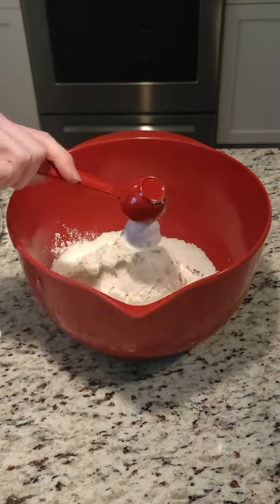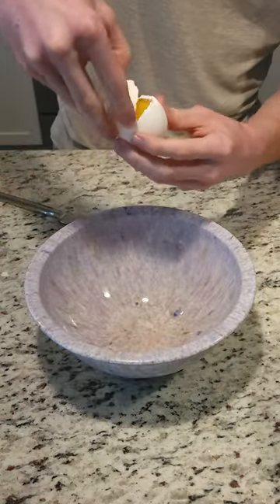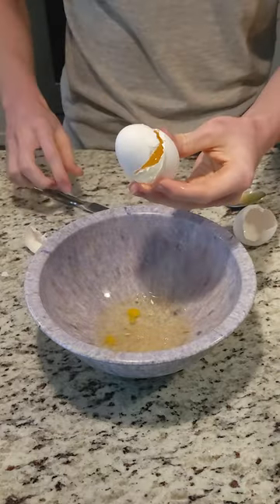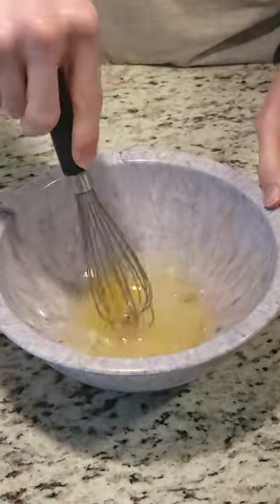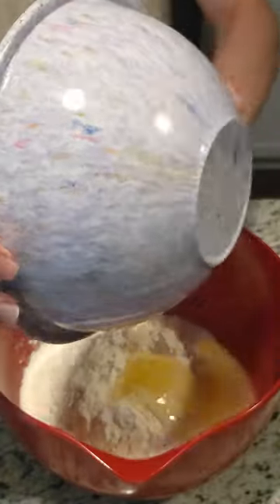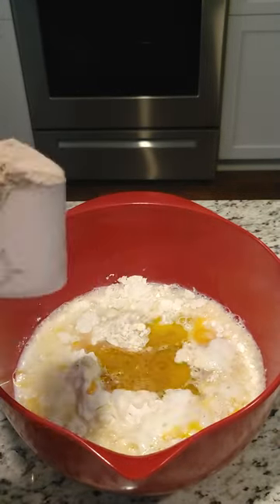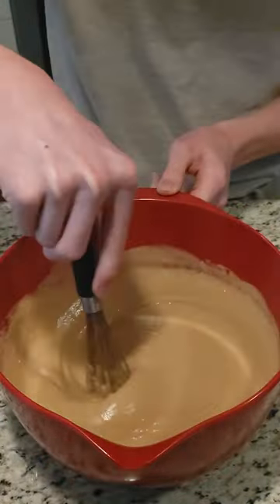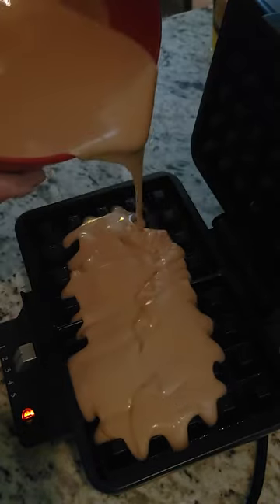Squirting My Protein Inside Waffles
I was hungra, so I decided to make protein filled waffles for myself. I was also lonely, so now you guys can watch me do it.